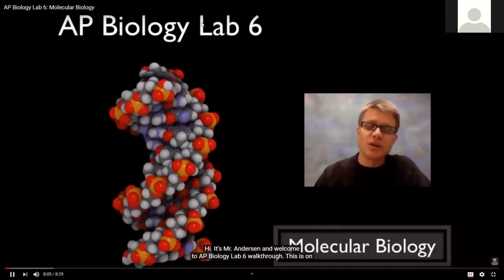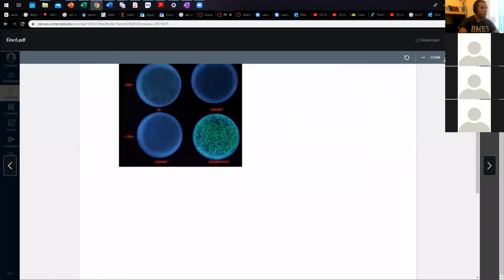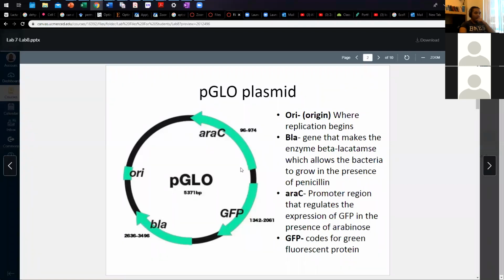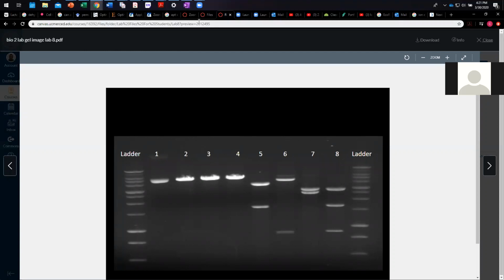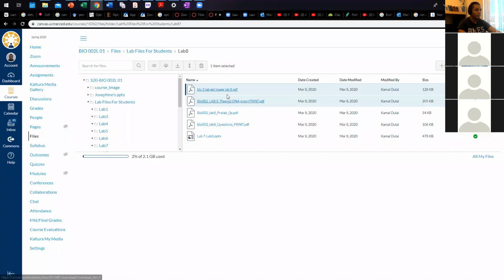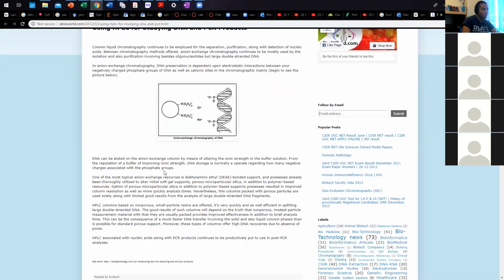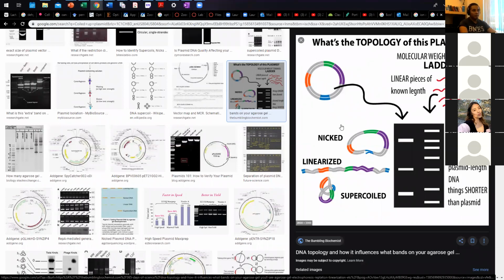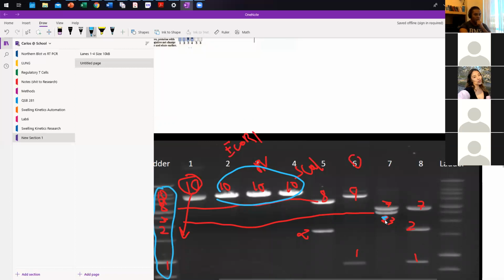Bio 002 Lab Section 2 March 31, 2020